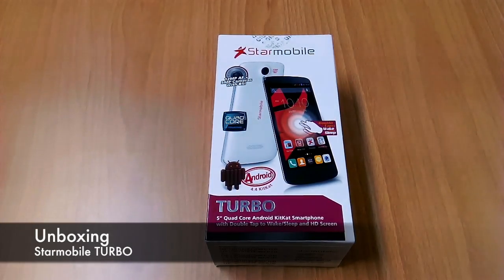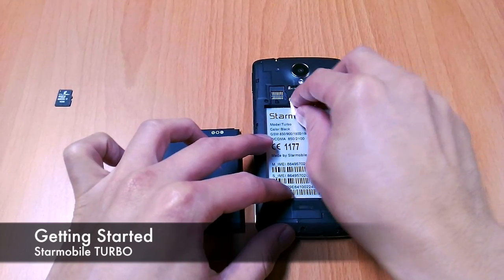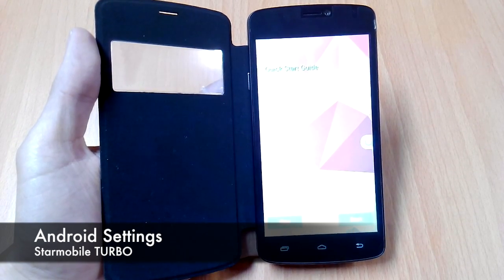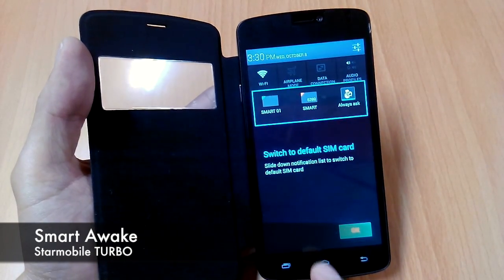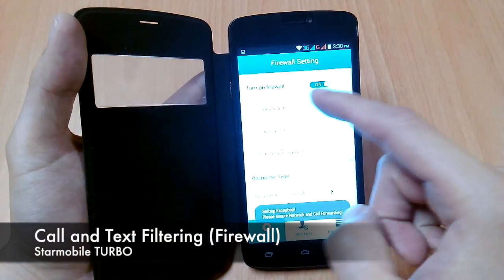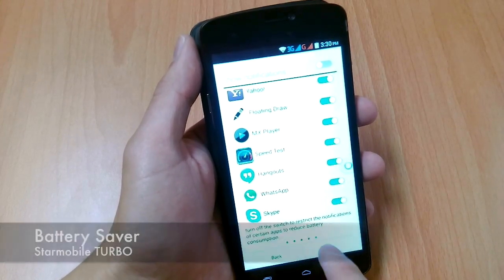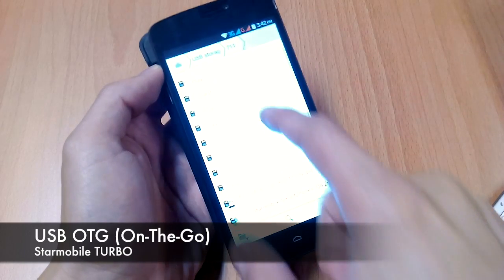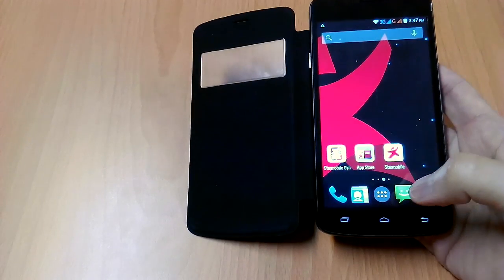Starmobile TURBO Demo Video